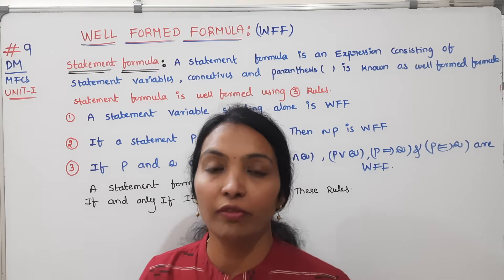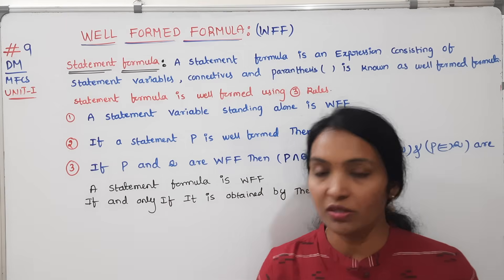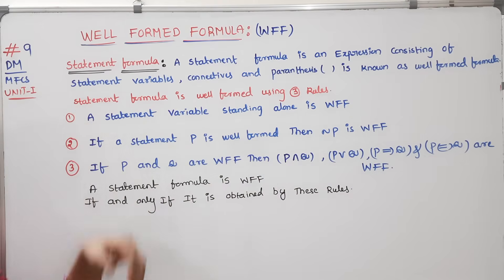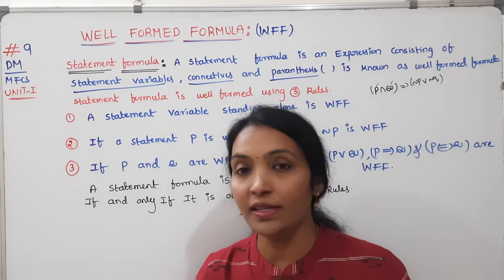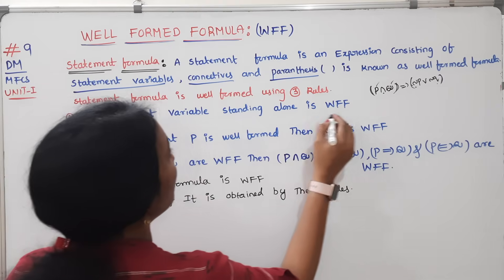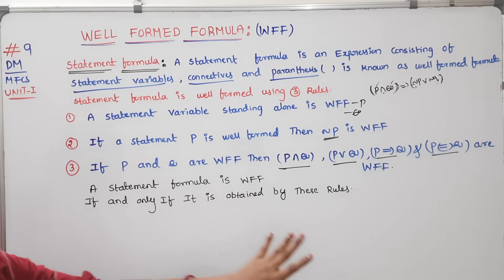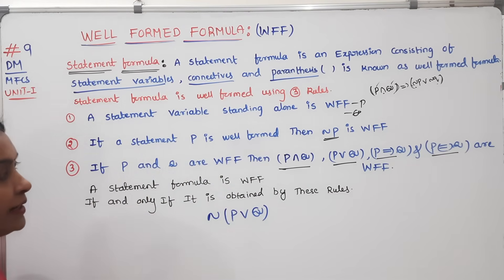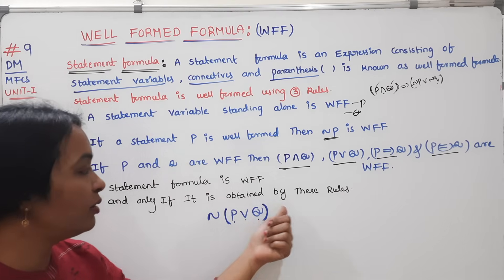JNTUH DM R18 | Well Formed Formula | WFF | Discrete Mathematics | DM in telugu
Set Theory Set Subset Union Intersection Complement Cartesian Product

Logic Proposition Predicate Logical Connectives AND OR NOT IMPLIES Quantifiers Universal Existential Truth Table

Functions
   Domain
   Range
   One to One
   Onto
   Inverse Function

Relations
   Reflexive
   Symmetric
   Transitive
   Equivalence Relation
   Partial Order

Graph Theory
   Vertex
   Edge
   Path
   Cycle
   Connected Graph
   Tree
   Bipartite Graph
   Planar Graph

Combinatorics
   Permutation
   Combination
   Binomial Theorem
   Pigeonhole Principle

Number Theory
   Prime Number
   Modular Arithmetic
   Euler’s Theorem

Algorithms and Complexity
   Algorithm
   Big O Notation
   Time Complexity
   Space Complexity
   NP-Complete

Boolean Algebra
  Boolean Variable
  Boolean Function
  Logic Gates
  Karnaugh Map

Proof Techniques
    Direct Proof
    Indirect Proof
    Proof by Contradiction
    Proof by Induction